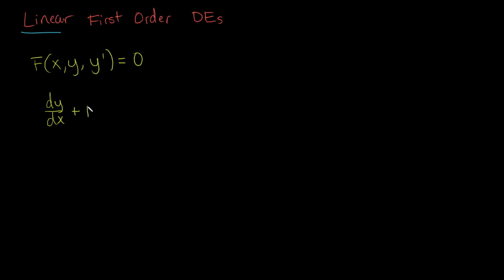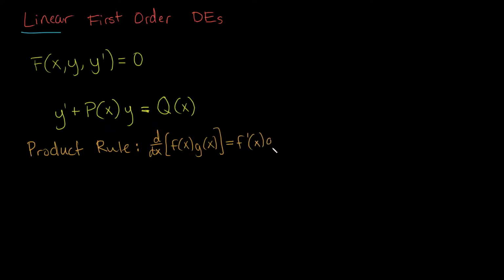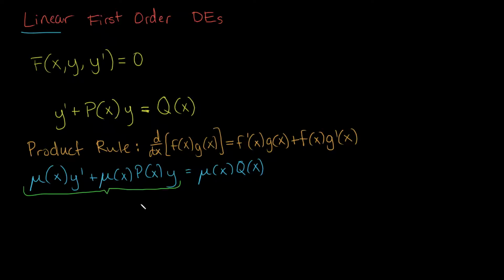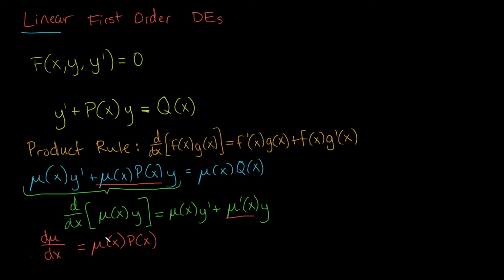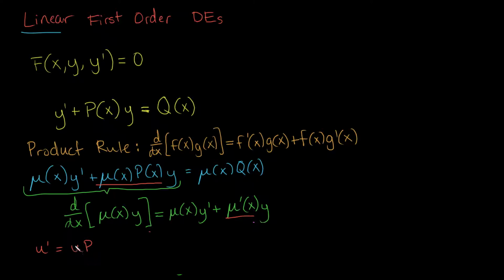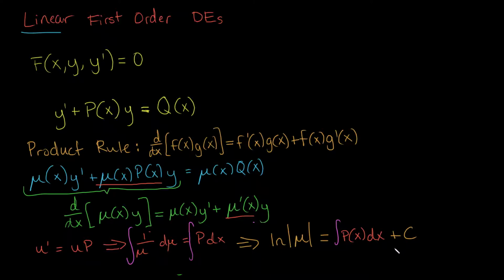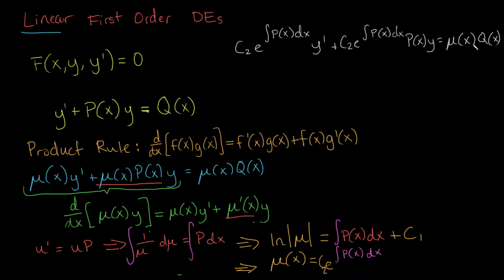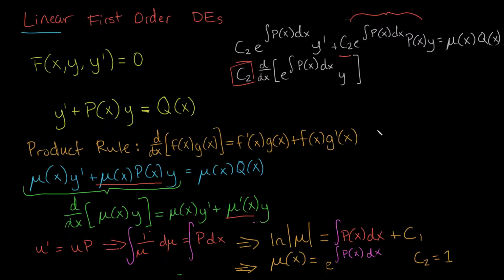Differential Equations: Linear First Order DEs Introduction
The second of the three analytic methods for solving first order differential equations is only valid if the differential equation is linear. In this video, we look at what it means for a differential equation to be linear and how it can then be solved.